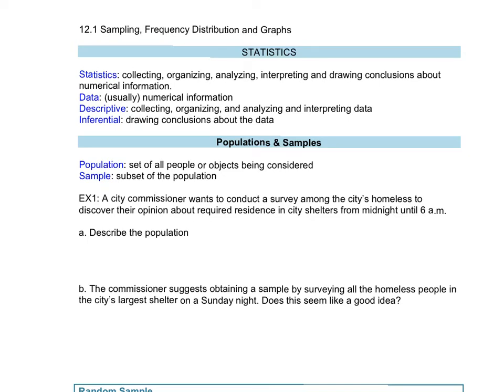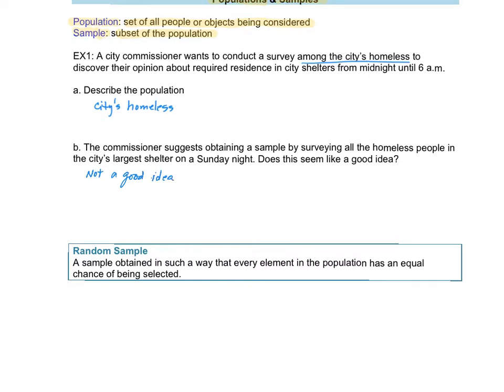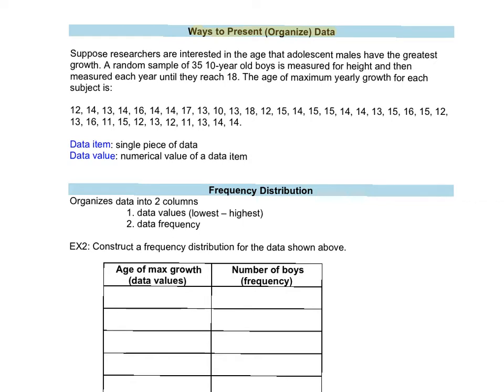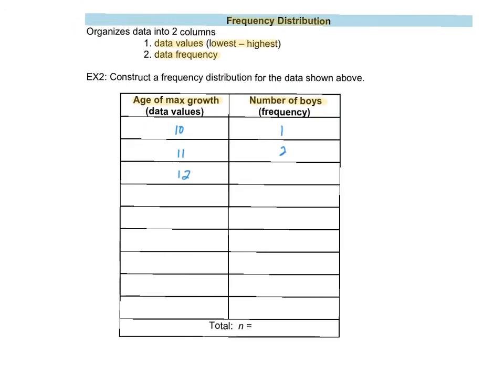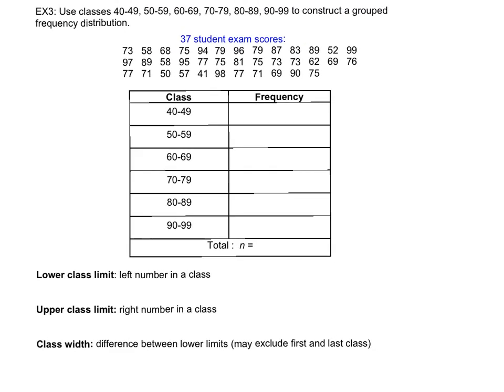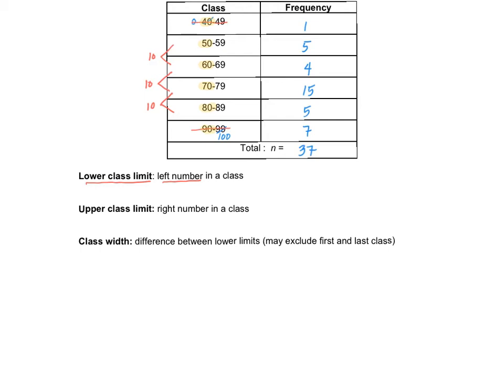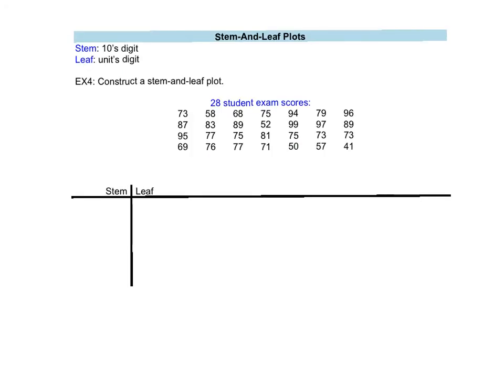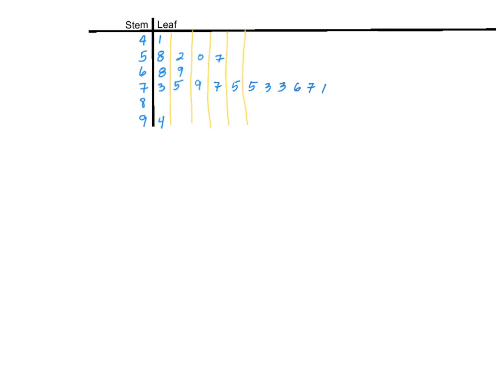Math 100 video 12.1